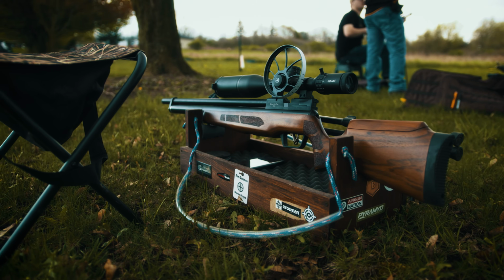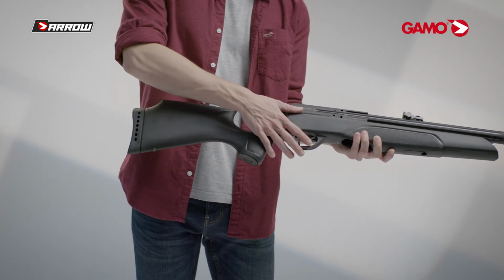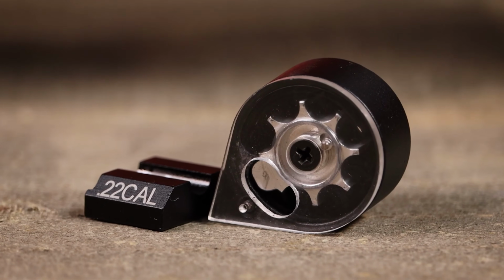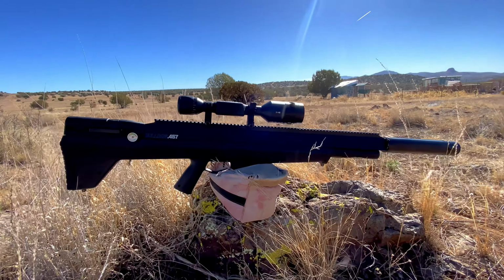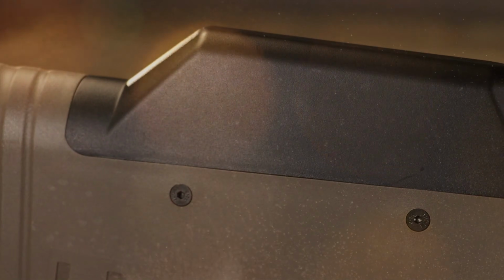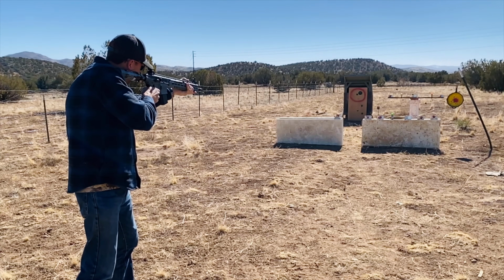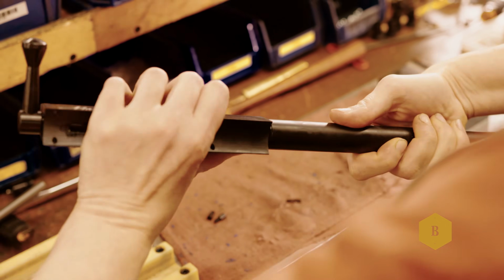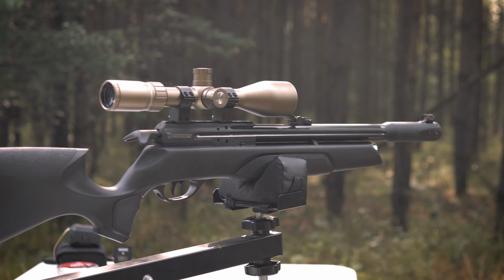Best PCP Air Rifles 2025. Don't Buy Before Watching This Video!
Ever find yourself out in the backyard with your air rifle and think, “This just isn't cutting it anymore”? Yeah, I’ve been there too. That itch for something smoother, quieter, more accurate—that’s where PCP (pre-charged pneumatic) air rifles come in. After three months of near-daily shooting, tinkering, tuning, and probably driving my neighbors a little crazy, I’ve narrowed down a list of the best PCP air rifles that are actually worth your money.

In this video, we’re diving deep into the world of modern airgun precision. These aren’t your granddad’s backyard plinkers. We’re talking smooth triggers, laser-like accuracy, whisper-quiet shots, and real-world usability that’s perfect for pest control, target shooting, or just plain fun. Whether you’re a longtime enthusiast or just getting into the world of PCP air rifles, this roundup is built to help you find your perfect match.

Let’s break down the best PCP air rifles on the market right now—because your aim deserves better.